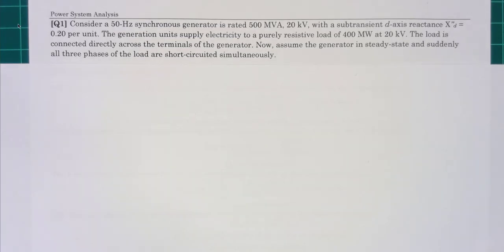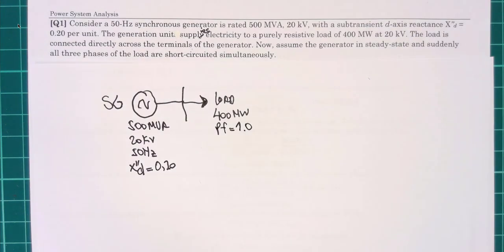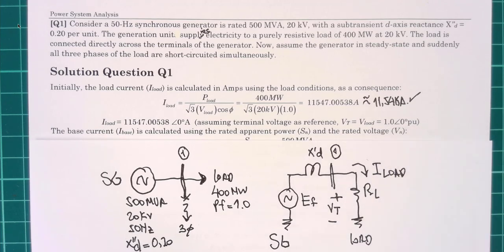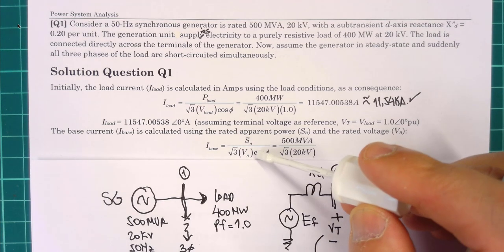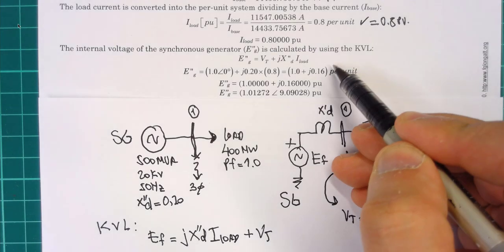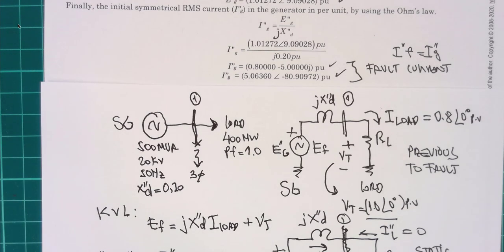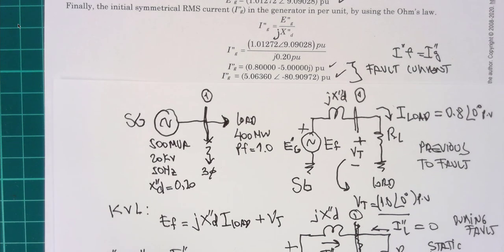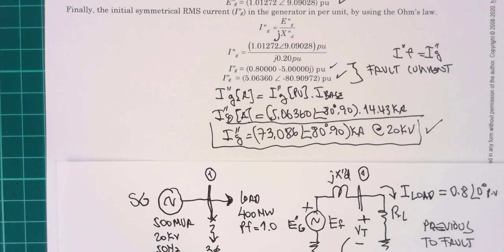Example Q1.1 Three Phase Short circuit current EMF Method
Consider a 50-Hz synchronous generator is rated 500 MVA, 20 kV, with a subtransient d-axis reactance X”d = 0.20 per unit. The generation units supply electricity to a purely resistive load of 400 MW at 20 kV. The load is connected directly across the terminals of the generator. Now, assume the generator in steady-state and suddenly all three phases of the load are short-circuited simultaneously.
Find the initial symmetrical RMS current in the generator in per unit on a base of Sbase = 500 MVA, Vbase = 20 kV.